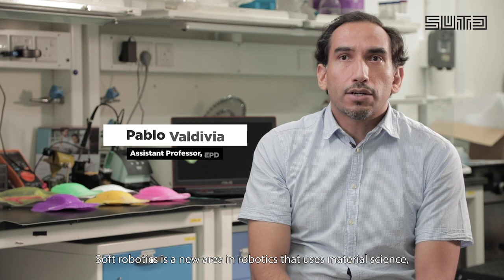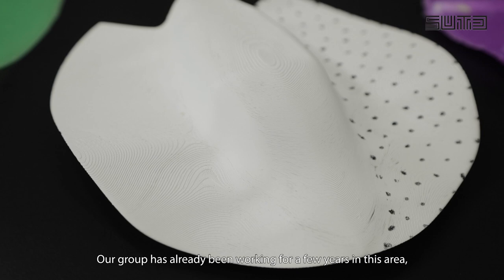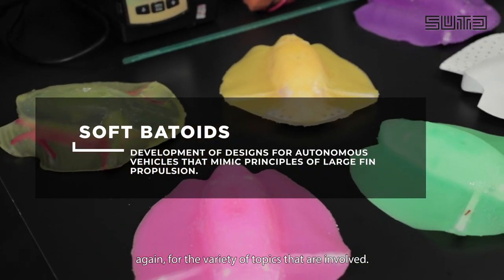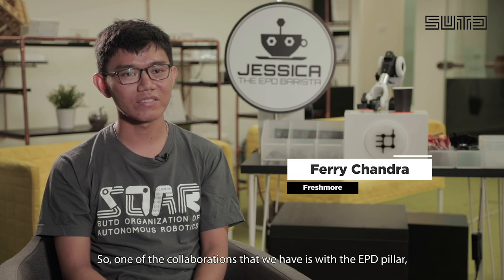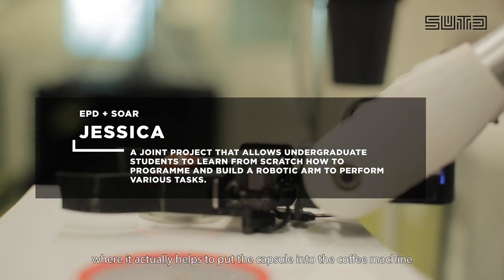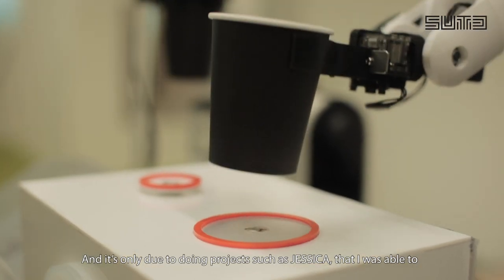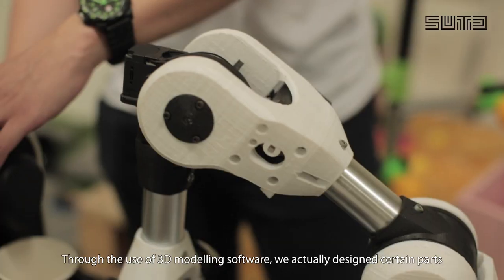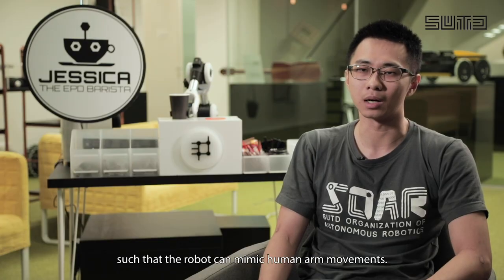EPD Showcase - Open House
Experience the power of design though some of the many innovations by students and faculty from Engineering Product Development (EPD).

Soft Batoids
Development of designs for autonomous vehicles that mimic principles of large fin propulsion.

3D Food Printing
3D food printing offers capabilities to make palatable food with unique textures and intricate shapes using food inks.

JESSICA
Our undergraduate students learned from scratch how to programme and build a robotic arm to perform various tasks in this joint project.

Joymaker
Enhances and promotes upper limb rehabilitation, catering for patients from different age categories.